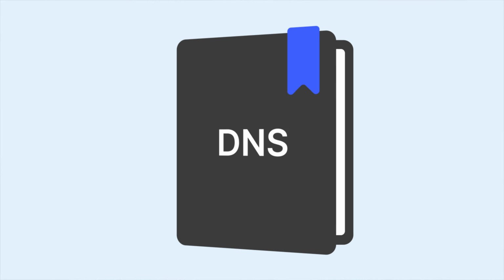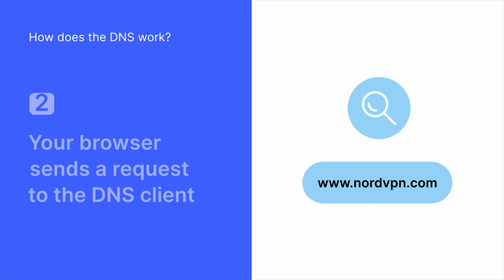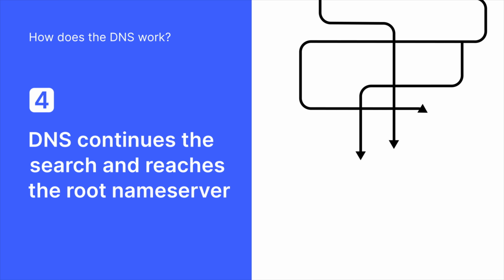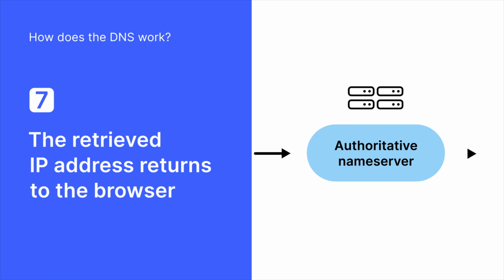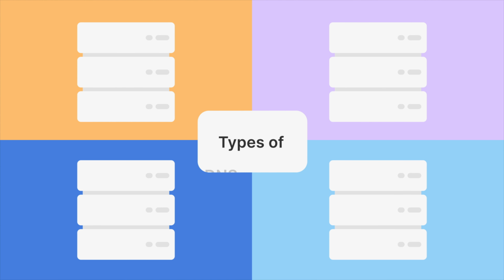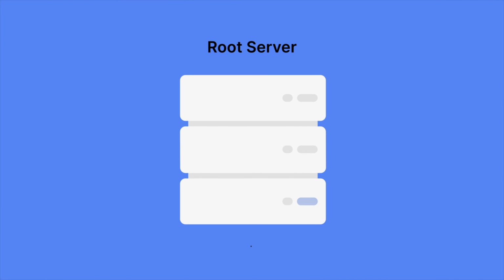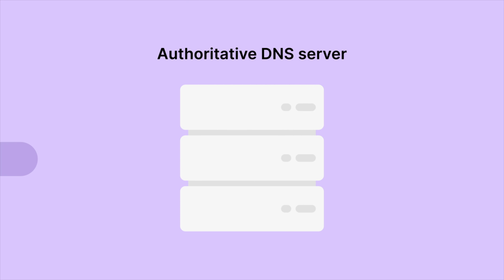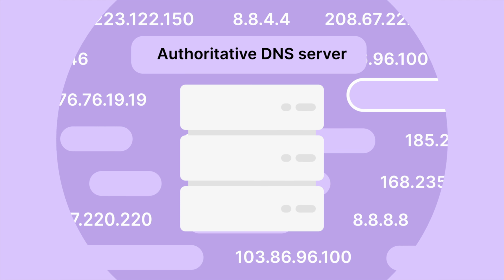What is DNS? The internet’s phone book explained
🚀👇 Grab our discount on NordVPN!👇🚀

What is the DNS? How does the DNS work? Watch this video to learn more about the domain name system.

► RECOMMENDED VIDEOS ►

Contents:

00:00 Intro
00:07 What is the DNS?
00:36 How does the DNS work?
01:33 Types of DNS servers

The DNS may sound complex, but this video will make it easy to understand what the DNS is and how it works.

What is the DNS? DNS stands for domain name system. It’s a system that translates readable domain names to IP addresses.
Thanks to the DNS, you don’t have to memorize numbers to visit different websites.

Think of the domain name system as a phone book that links names to numbers. The DNS translates human-readable domain names to machine-readable IP addresses. As a result, browsers can find and open the correct websites.

Let’s break down how the DNS works. First, you open a browser, type in the domain name, and press enter. Then, your browser sends a request to the DNS client asking which IP address or network this domain name belongs to. Next, this request travels to a DNS recursor. It’s usually managed by your internet service provider. The DNS recursor continues to search for the IP address associated with the domain name. You can visualize this process as scrolling through a phone book to find the right number.

Root name servers direct the request to the appropriate TLD nameservers. The final data point is the authoritative name server. It hosts the exact domain-IP details. The Retrieved IP address is then communicated back to the browser. Using this IP, the browser accesses the correct website. Even though this process seems long and complicated, it happens instantly.

The DNS relies on DNS servers. What are their types? The first type is recursive DNS servers. They react and respond to DNS queries and track down the records needed to find the correct root nameserver. A recursive DNS server handles the process of querying multiple DNS servers. Another type is root servers. They direct requests to the appropriate TLD server. There are 13 types of root servers, which allow fast and reliable responses.

The third DNS server type is TLD nameservers. They host and maintain information for all the domain names such as .com or .net.The last type is authoritative DNS servers. They are always the final data point in the process of retrieving the IP address. Authoritative servers have all the data needed to answer a DNS query.  So if they receive a request, they don’t need to communicate with any other servers.

That’s pretty much it. If you want to dig deeper, check out our blog article on the DNS.

Check out NordVPN’s German and French channels  ⏯️ 🌐